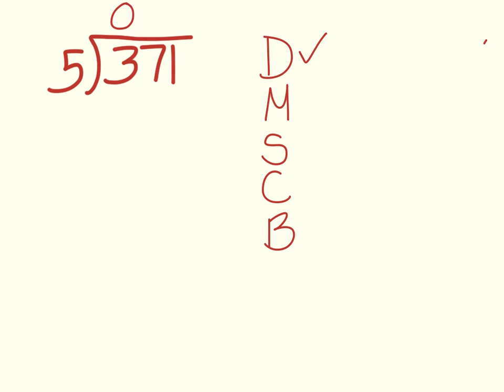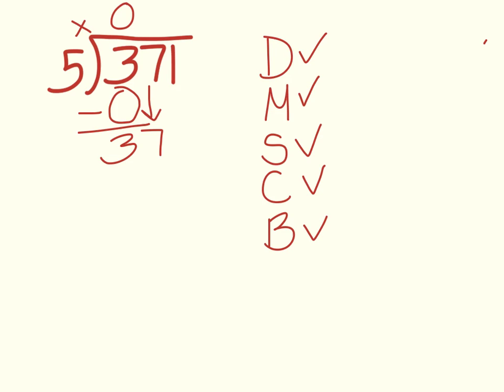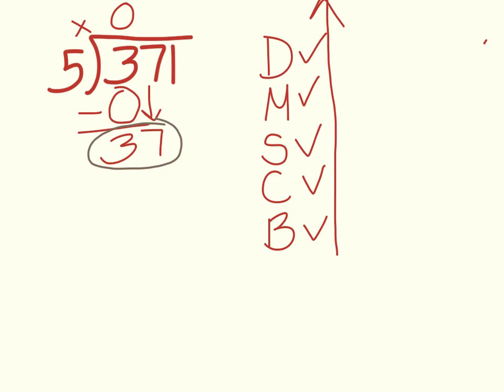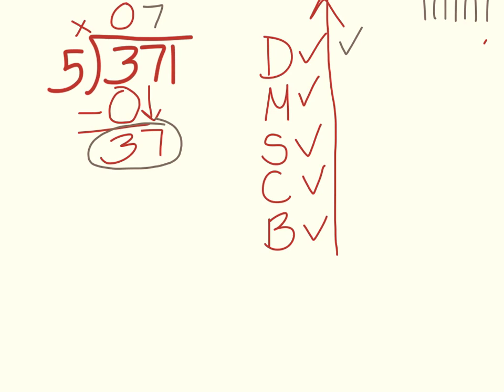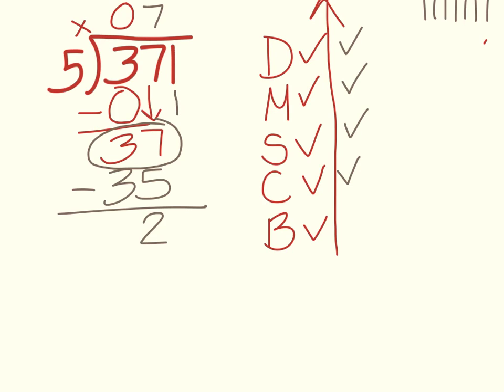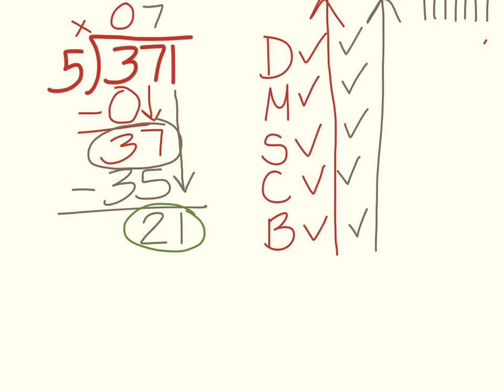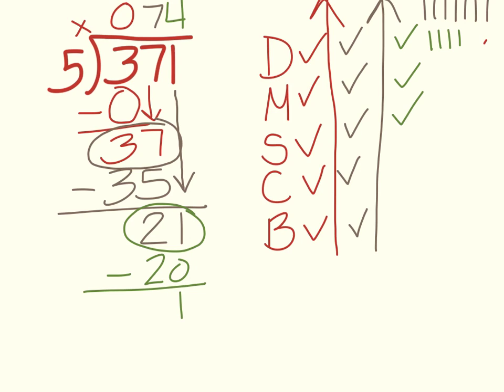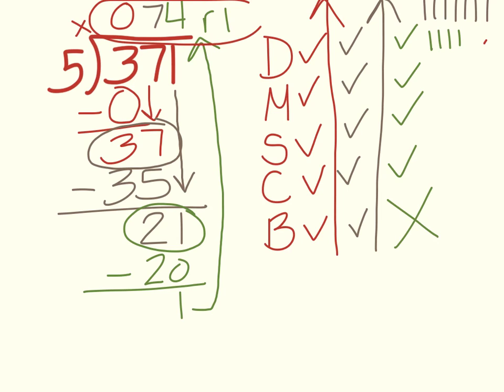3digit dividend 1 digit divisor